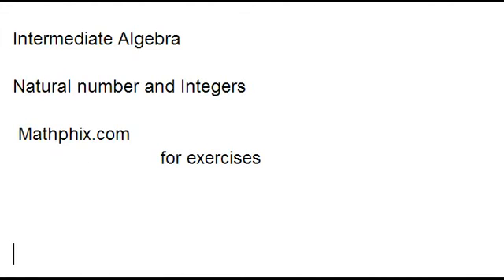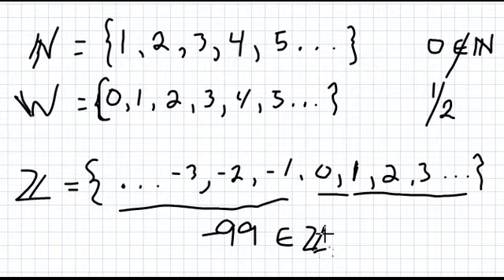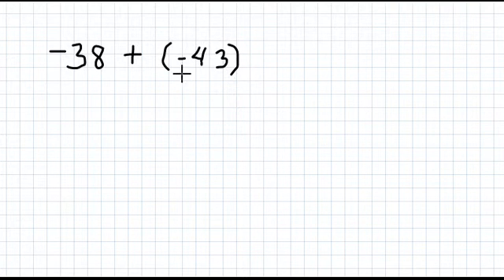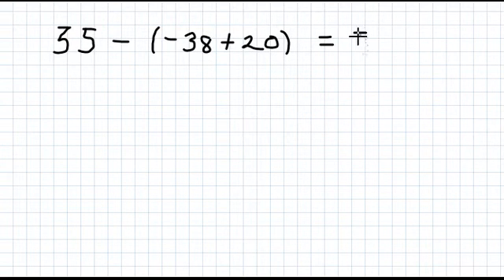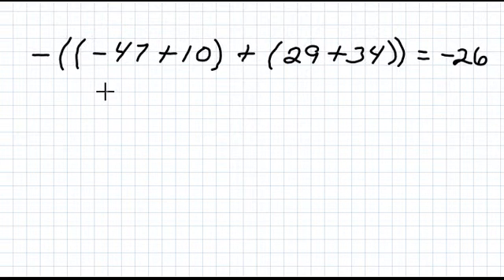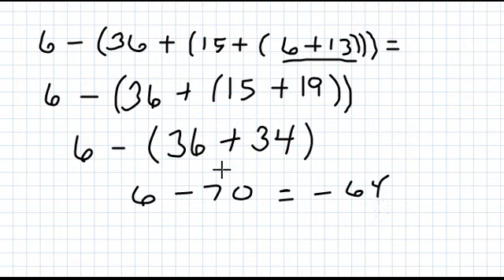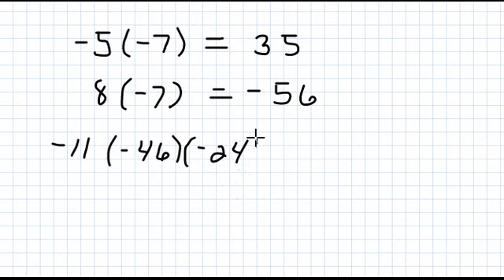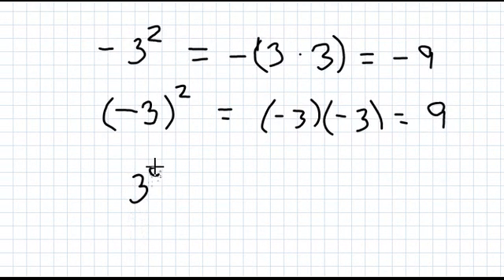Intermediate Algebra-Natural Numbers and Integers